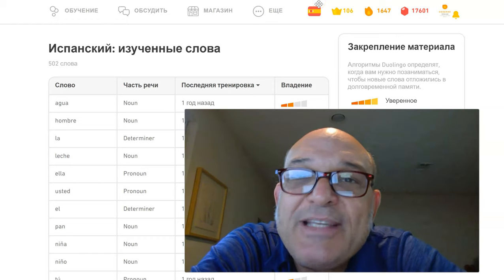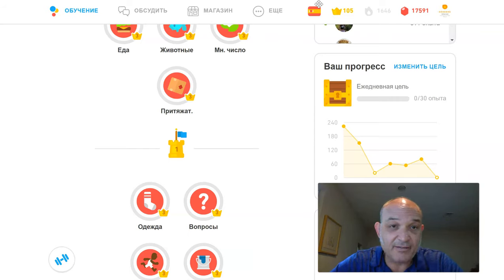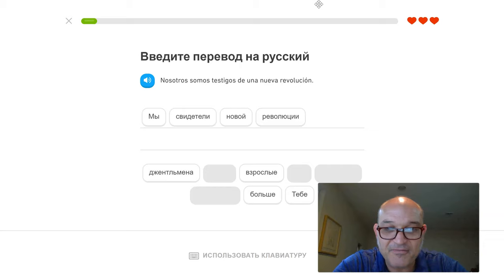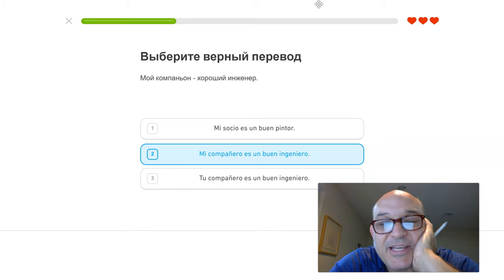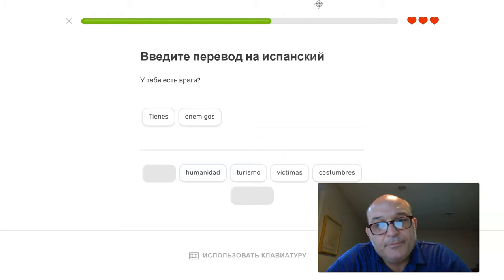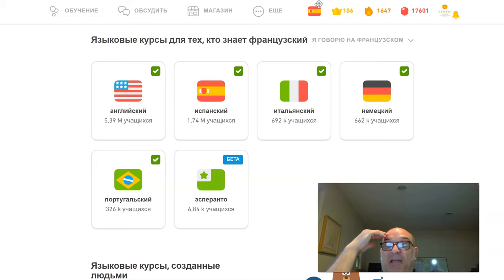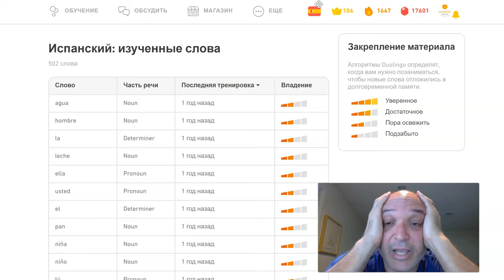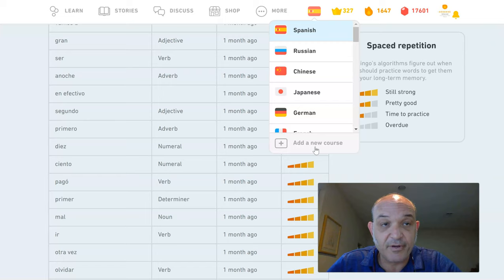Two things l like about the desktop version of Duolingo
Duolingo Spanish for Russian Speakers